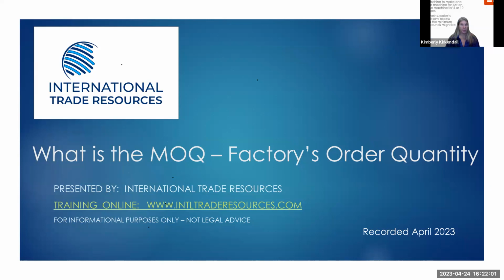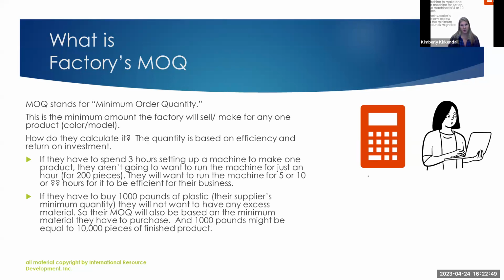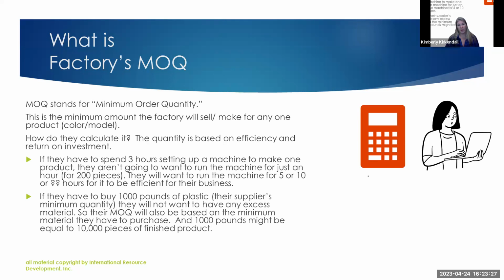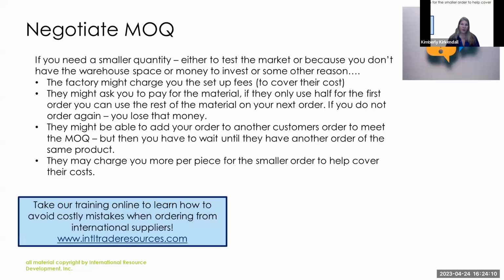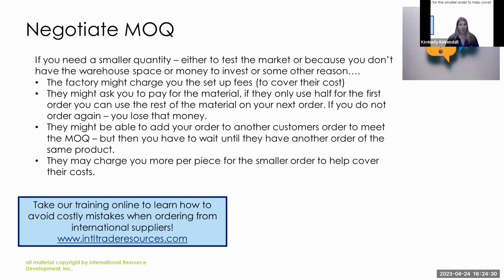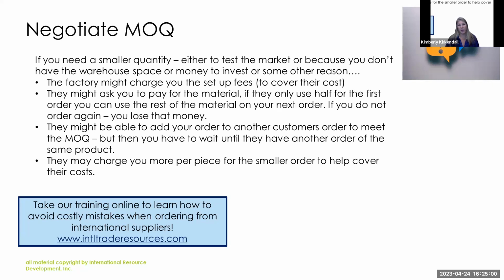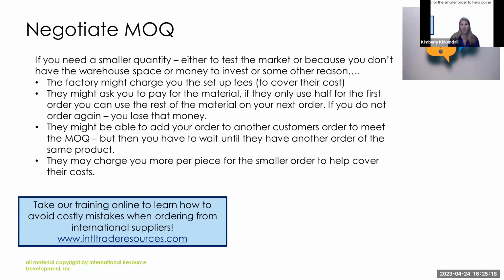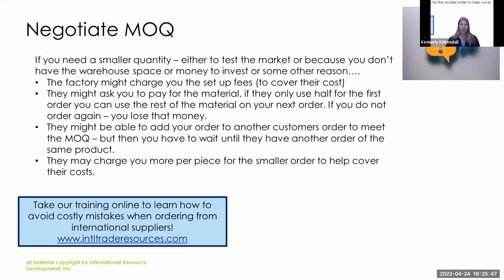What is an MOQ and How Does It Affect You?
A quick look at what factors into your supplier's MOQ (Minimum Order Quantity) and what you can do about it!